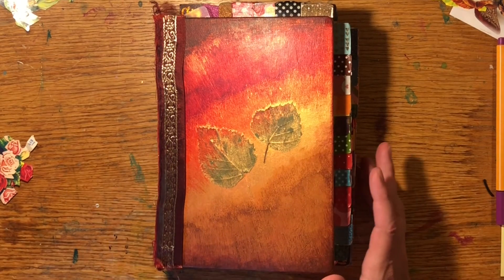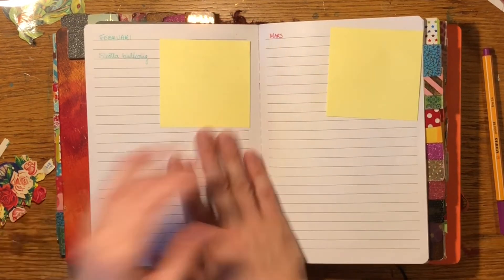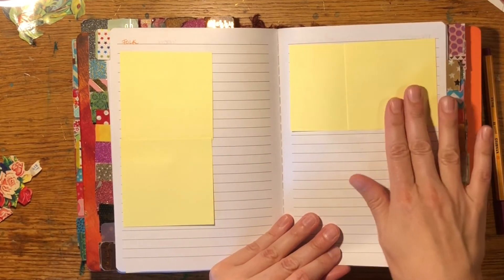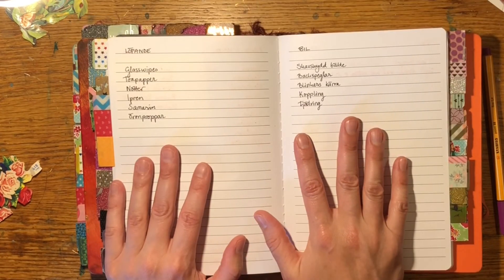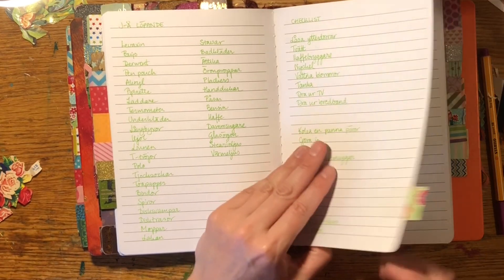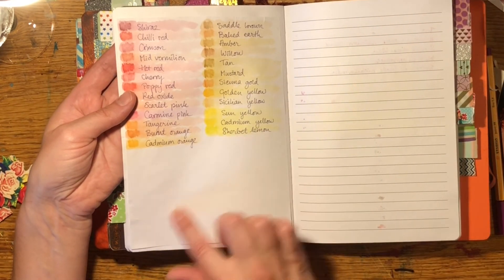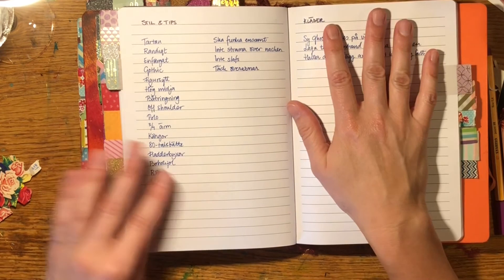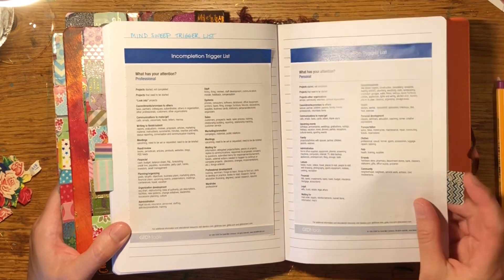Autumn planner setup: someday/maybe section